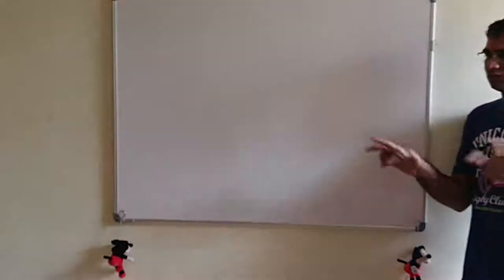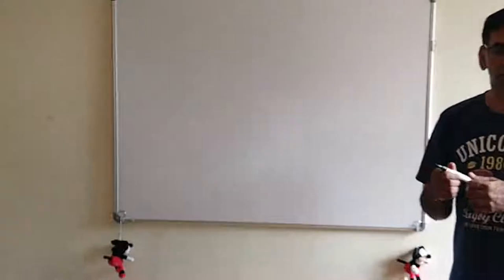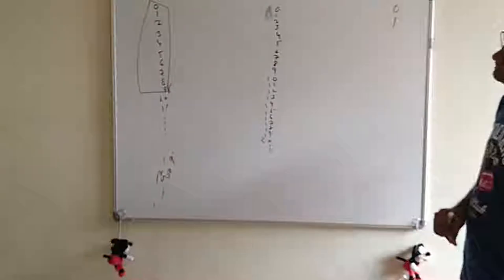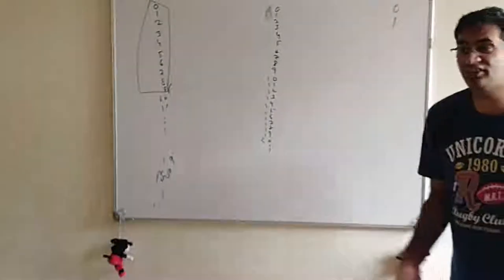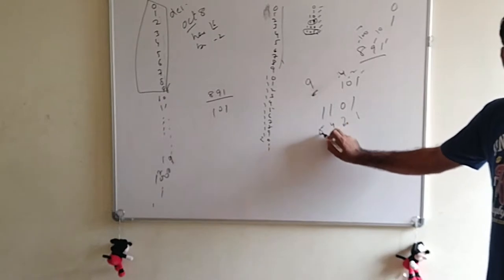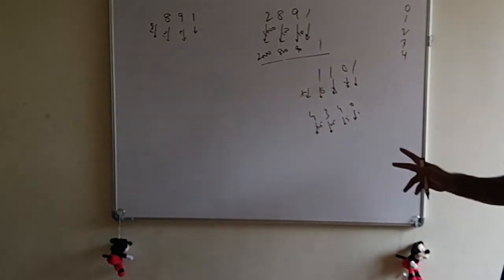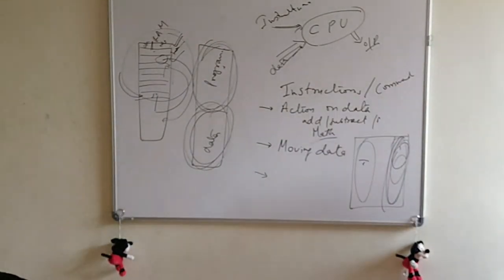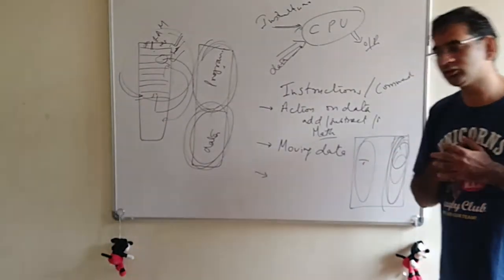Programming for Kids (8+) - Class 1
Components of computer and binary system